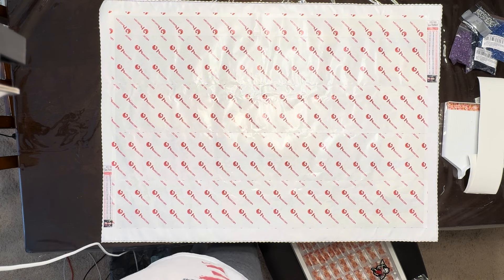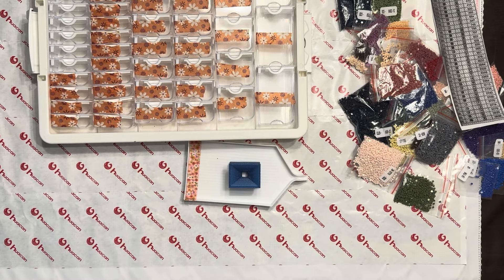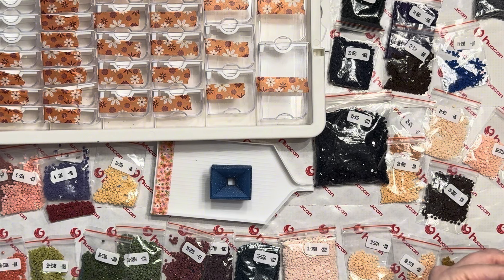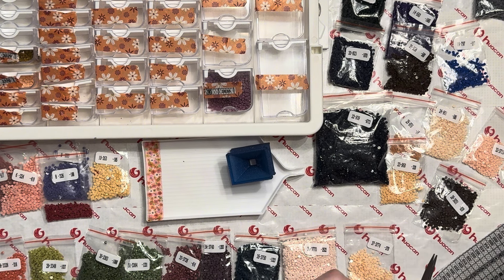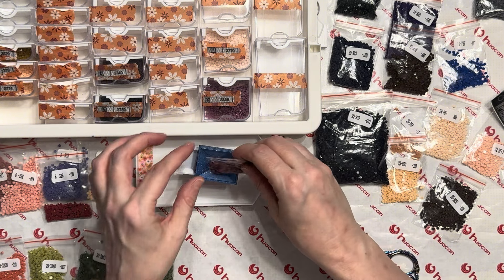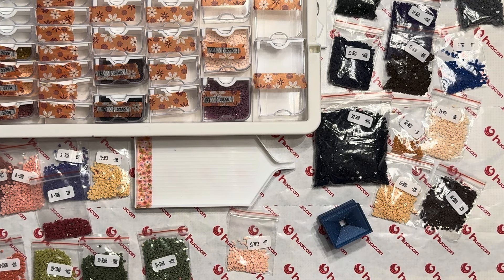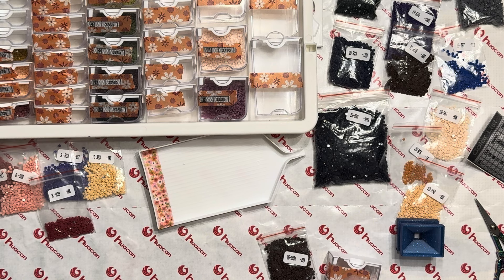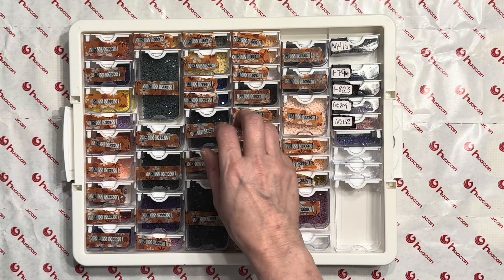Kit Up & Chat: Maleficent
Disney 5D Diamond Painting Maleficent Full Round Square Embroidery Witch Picture of Rhinestones Home Decor Set

Sparkly Mosaic Beads for 5D Diamond Painting Accessories, Metallic Diamond Painting Drills Round 2.8 mm,1000PCS

Fairy Dust Square Round Diamond Embroidery Color Elf Rhinestone Diamond Painting Mosaic Shiny Gem Resin

Ilene

Ilene5off

Llene5off

Ilene10